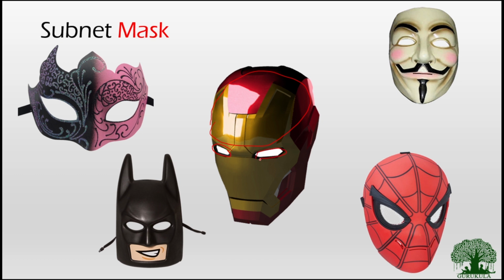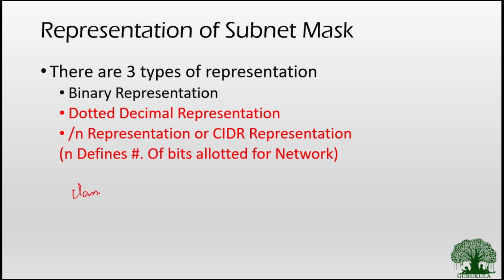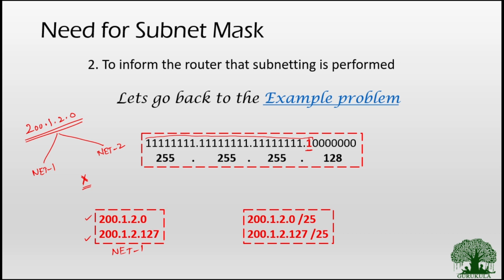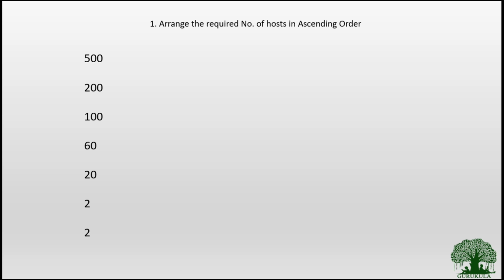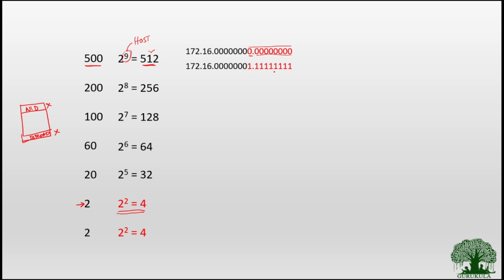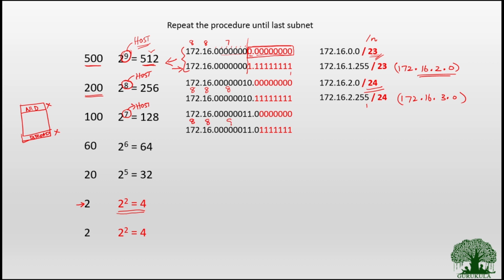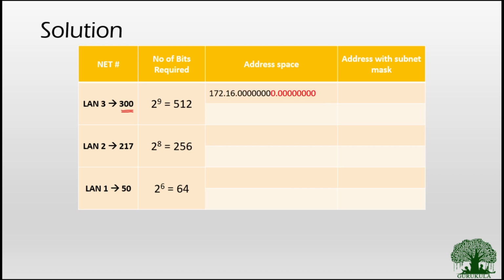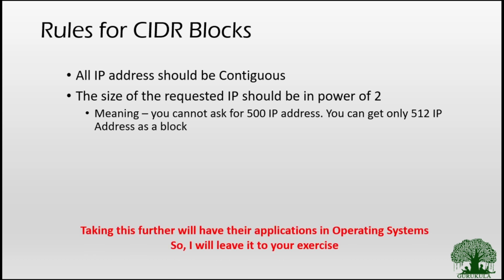EC8551 - Network Layer Services IPv4 Variable Length Subnetting